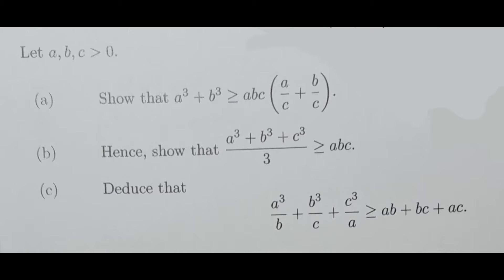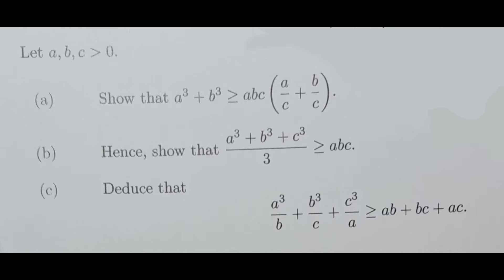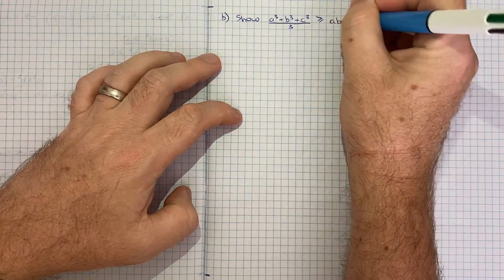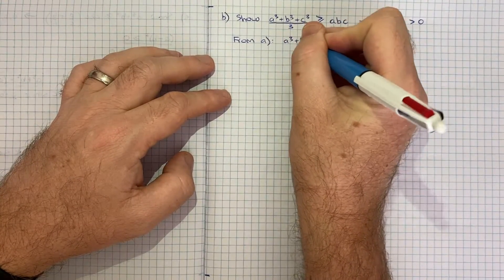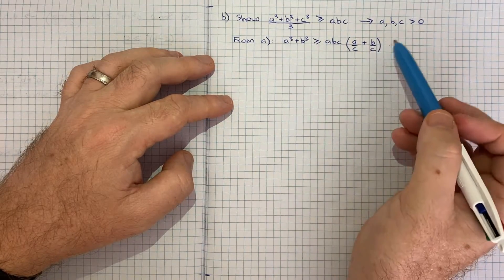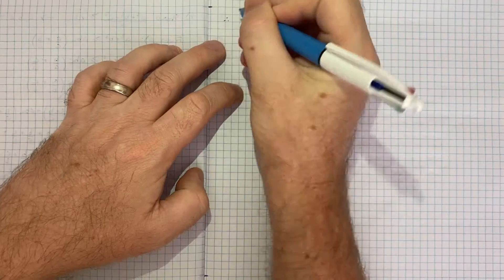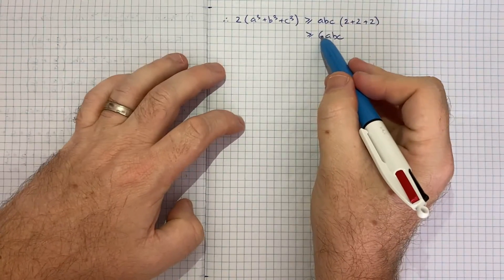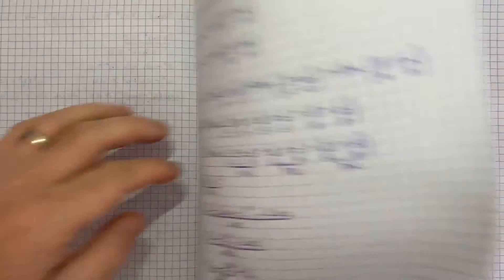How to show that (a^3 + b^3 + c^3)/3 ≥ abc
Let a, b, c all be greater than 0. Show that (a^3 + b^3 + c^3)/3 ≥ abc